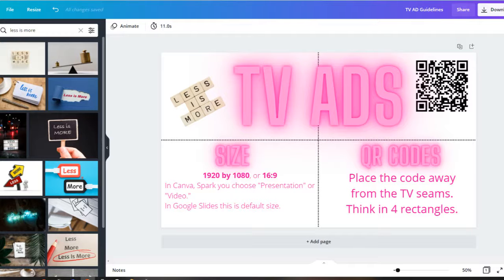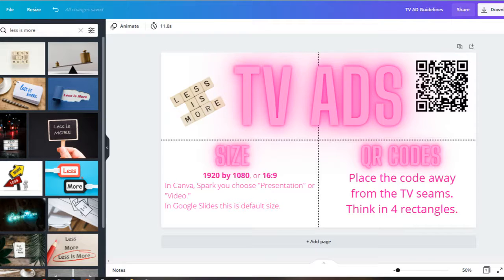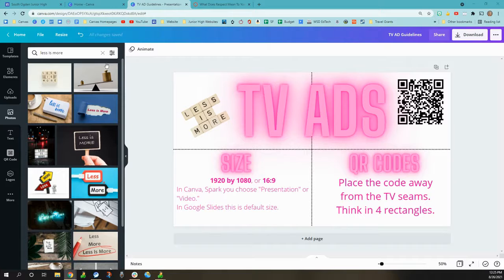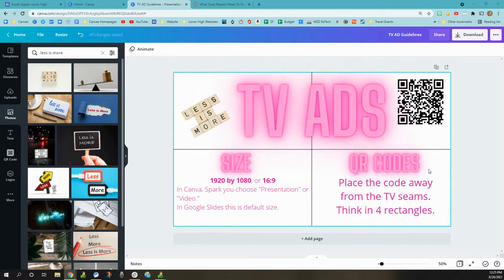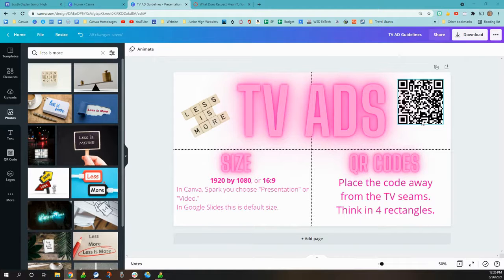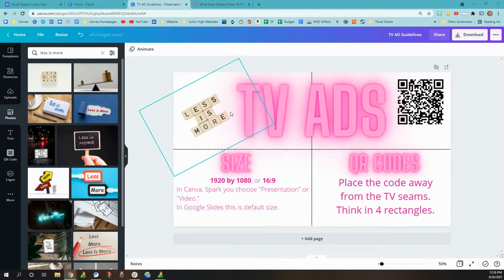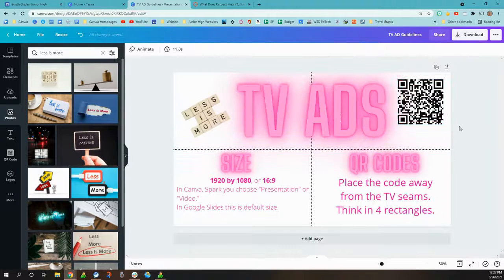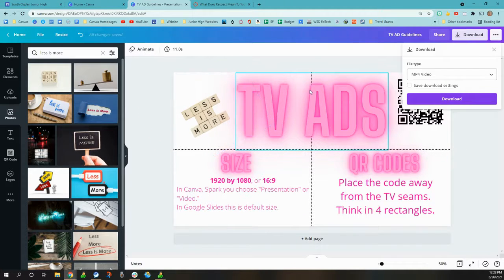TV Ad Tutorial